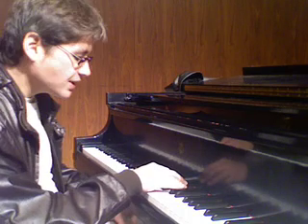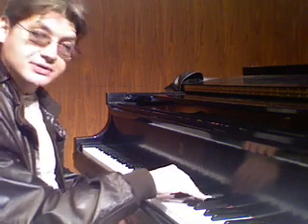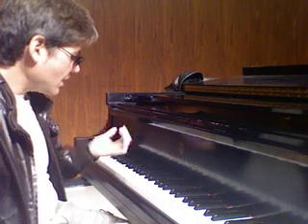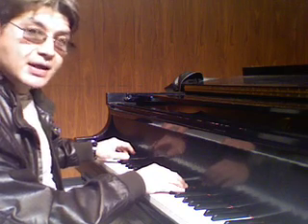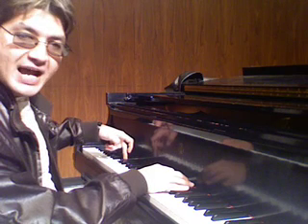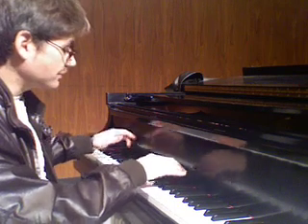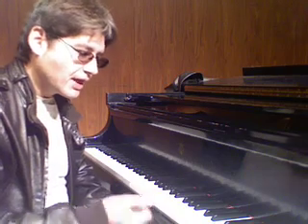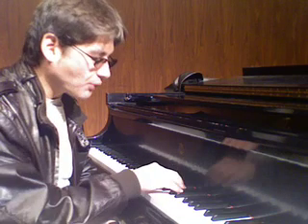How to play Piano using the Pentatonic Scale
Herbert Midgley,the Internet Legend, teaches how to play piano using the Pentatonic Scale.